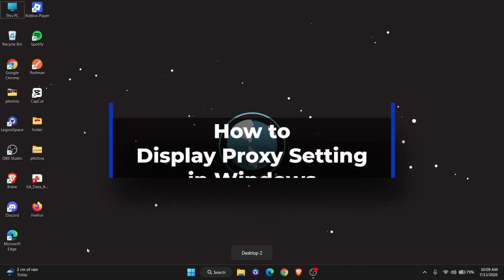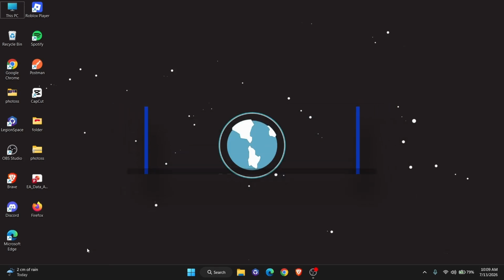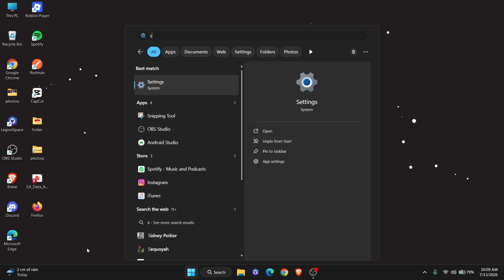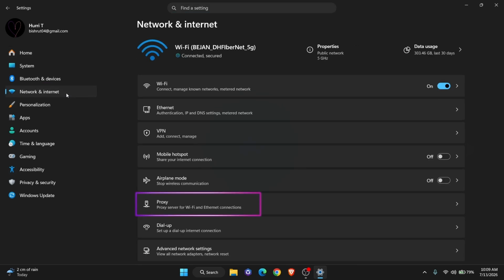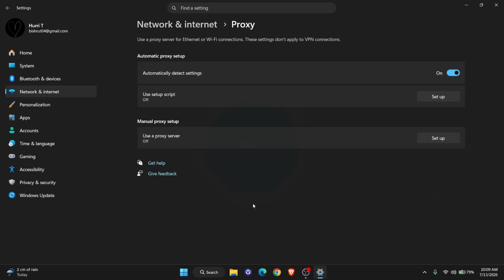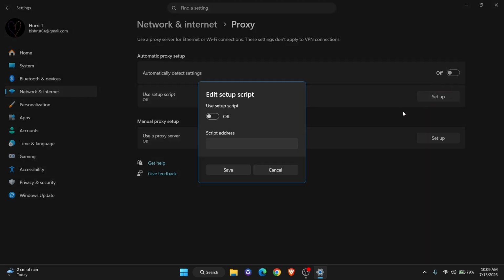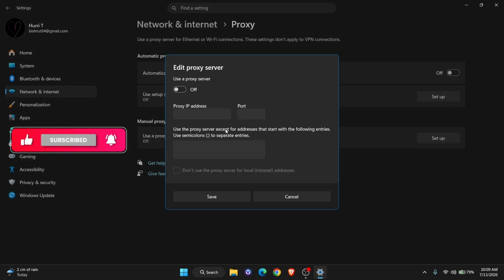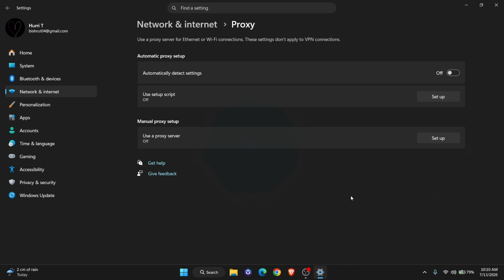How to Display Proxy Setting in Windows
Want to check your current proxy configuration on a Windows PC? In this quick tutorial, I'll show you how to display proxy settings in Windows 11 and Windows 10, including proxy server addresses, ports, and automatic proxy setup options.

Timestamps:
00:00 Introduction
00:20 Open Windows Settings

You can also view proxy information using Command Prompt by running netsh winhttp show proxy, which displays the current WinHTTP proxy settings used by Windows services and applications. This can be useful when troubleshooting internet connection issues or verifying network configurations. (learn.microsoft.com)